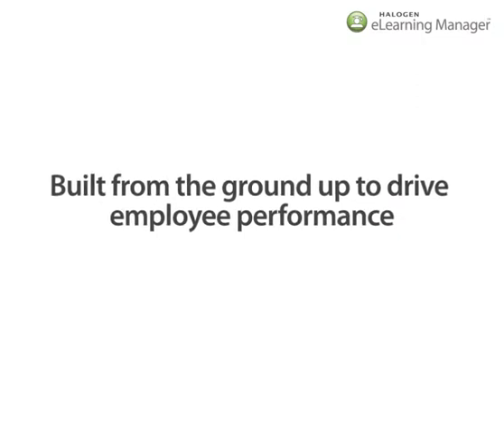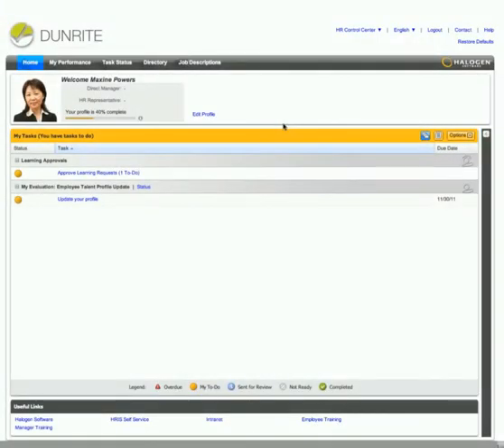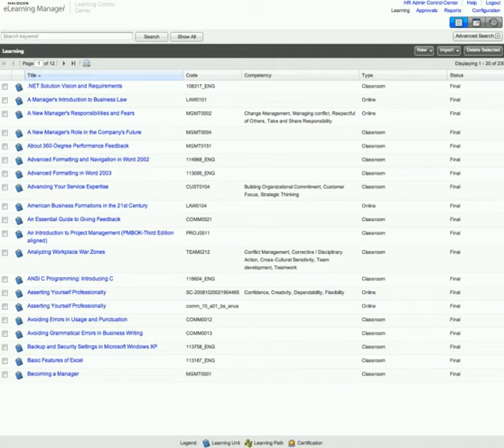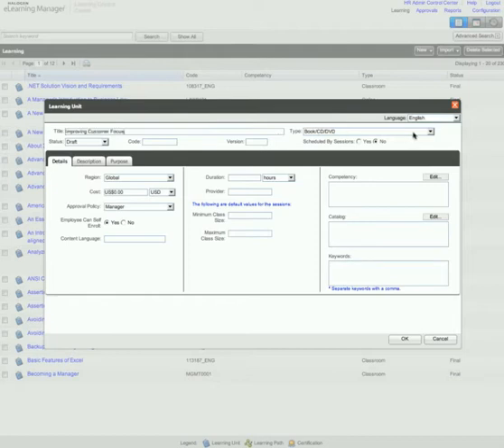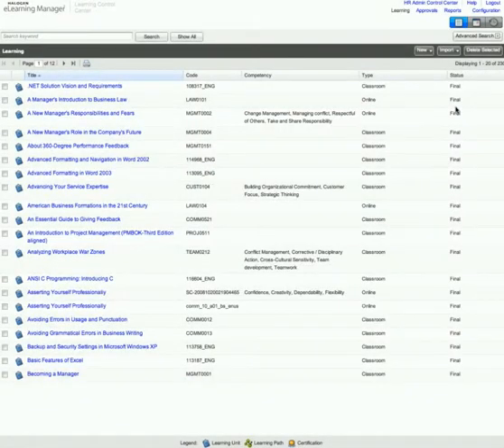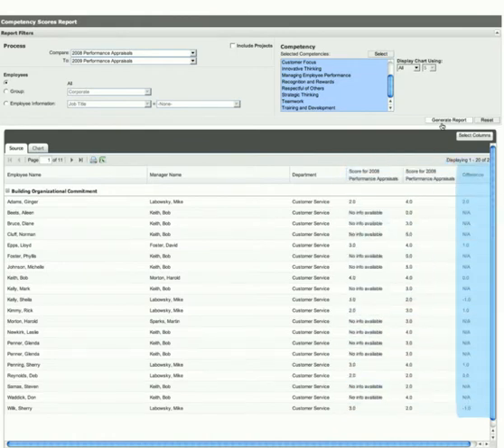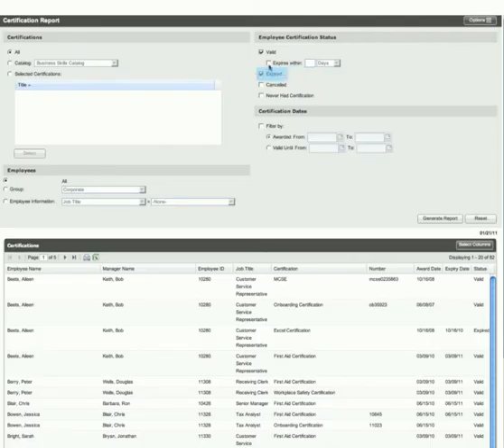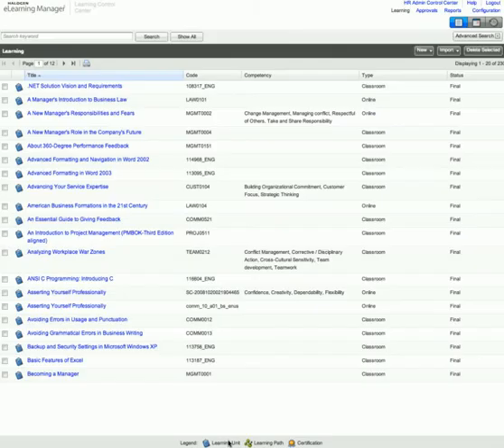Manage Your Learning Offering with a Best Practice Learning Management System (LMS)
See how easily you can manage your entire learning offering. Create learning paths (curricula) and certification programs, map learning activities to the competencies they're designed to develop, and more importantly, measure the impact training has had on employee performance. Easily manage training assets (including SCORM compliant e-learning), classrooms, instructors, registrations, schedules, certifications and more. Award winning Halogen eLearning Manager makes it all simple and straightforward.